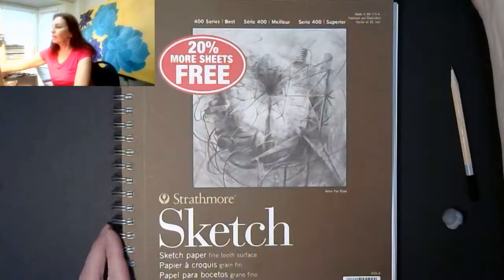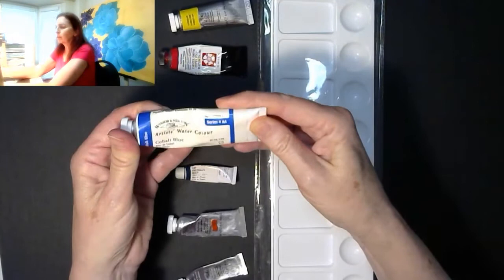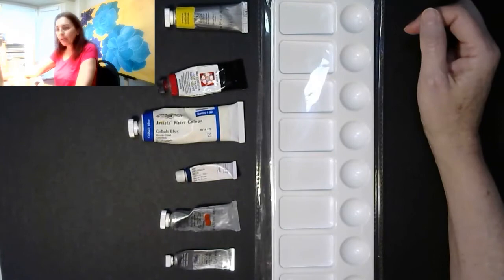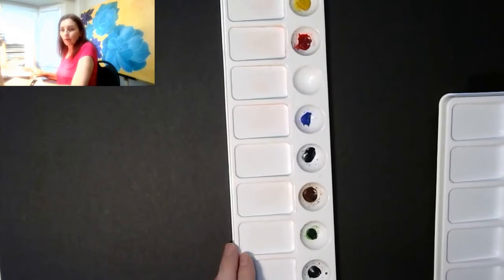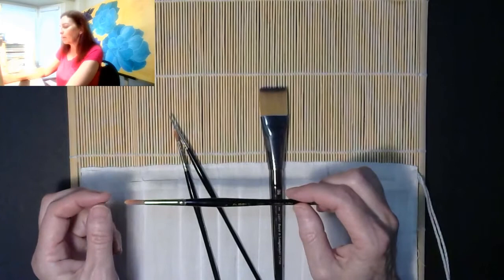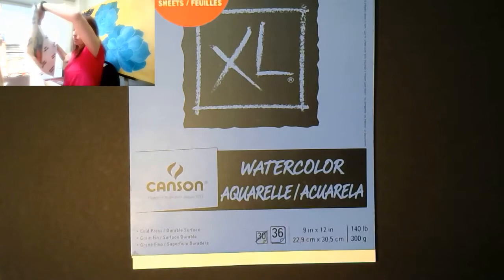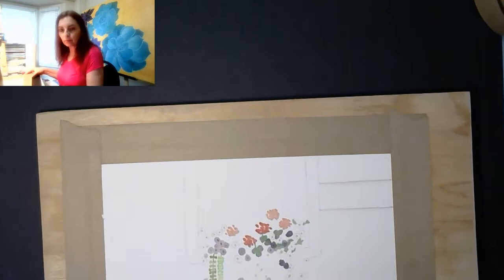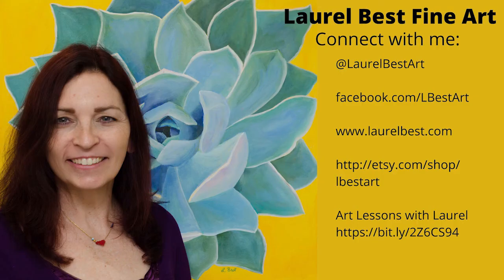Laurel Best Fine Art Watercolour Supplies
Laurel Best is an artist and art instructor who specializes in watercolour. In this video she explains the supplies that she uses for painting with watercolour.